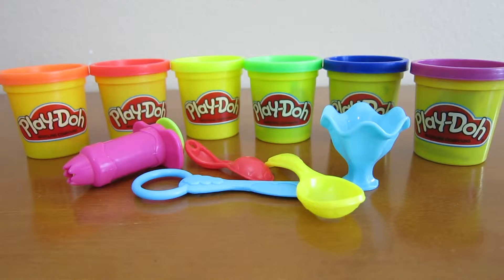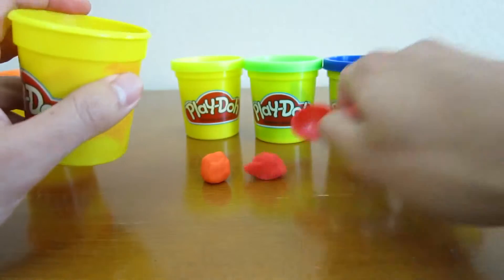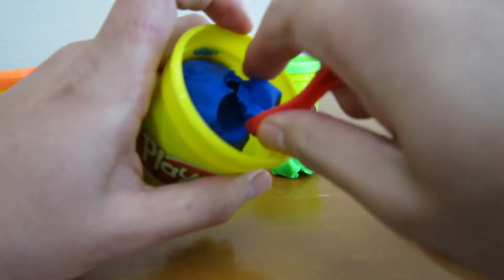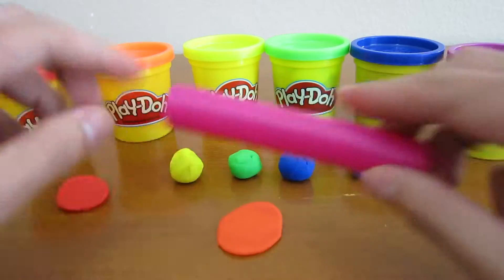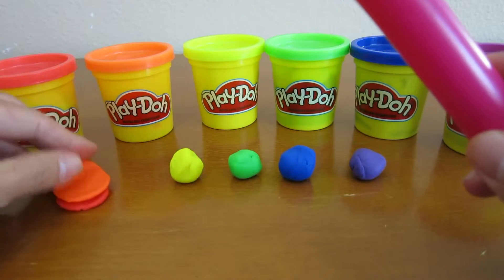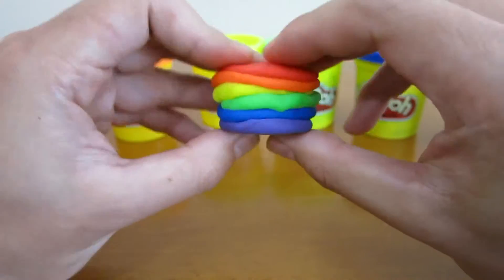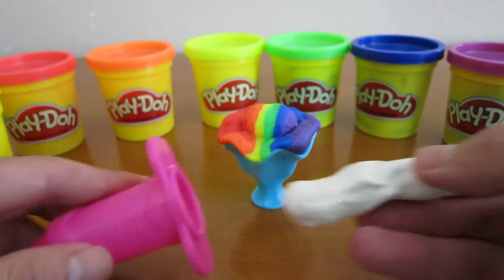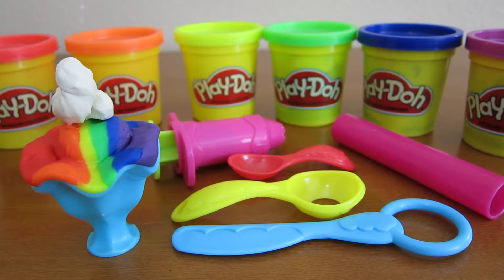Play-Doh Rainbow Sherbert Ice Cream Scoop | Fun & Easy Play Doh How To DIY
There's almost no limit to what you can imagine and create with the Play-Doh Mega Pack! With 36 bright colors to choose from like pink, brown, green, red, blue, purple, etc. the Play-Doh Mega Pack has almost every color in the rainbow. Let the creativity begin.

10 Cars 2 Kinder Surprise Eggs! Disney Pixar Cars 2 Lightning McQueen Tow Mater Finn McMissle